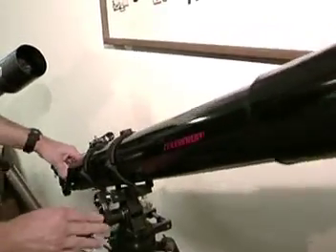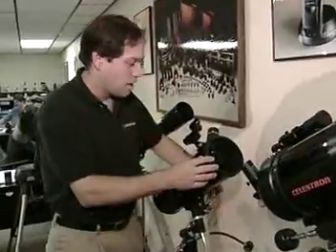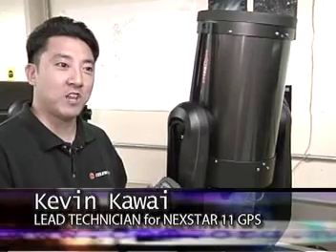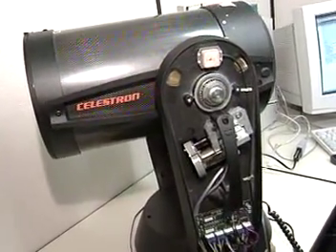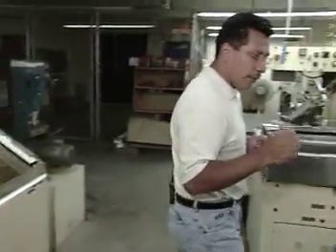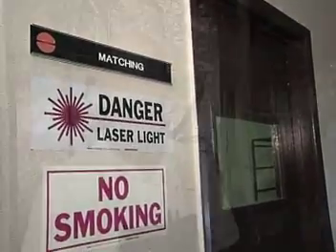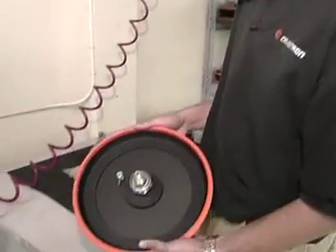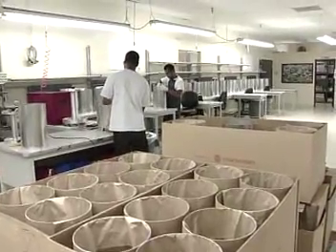Common Cents: Celestron: #6.02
Telescopes